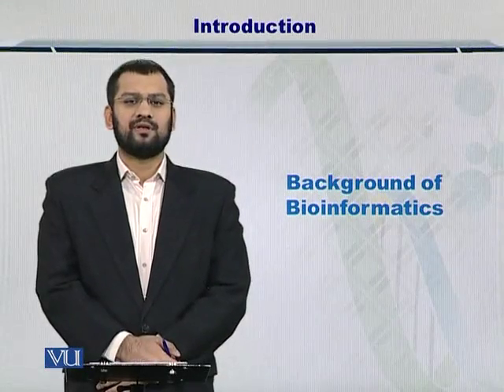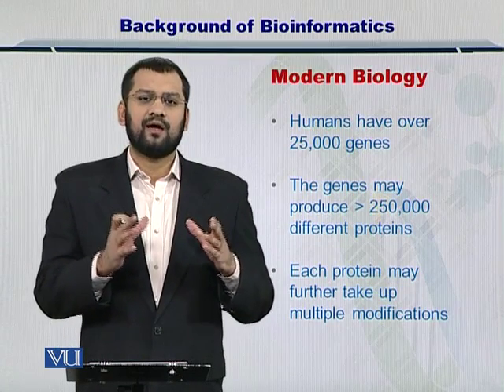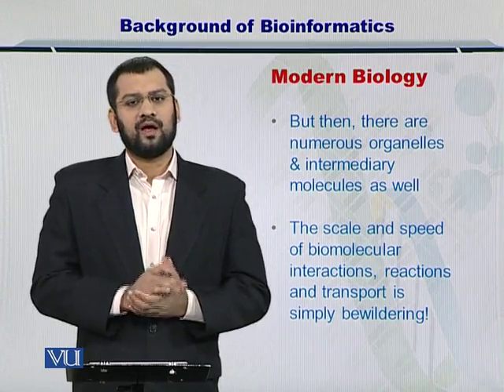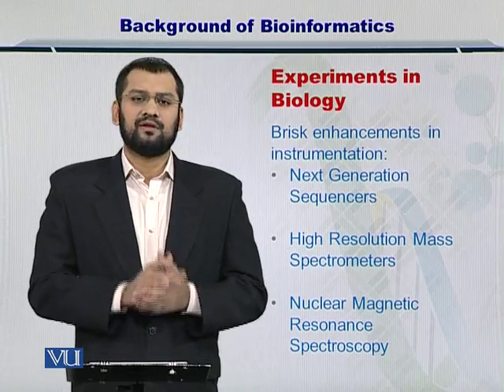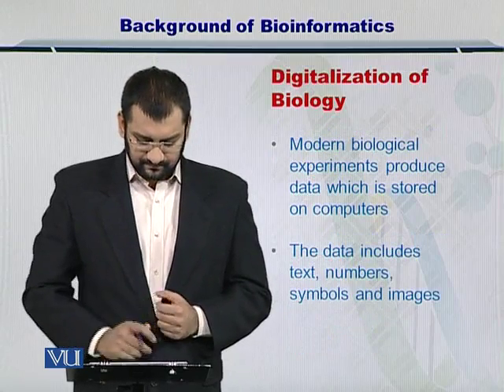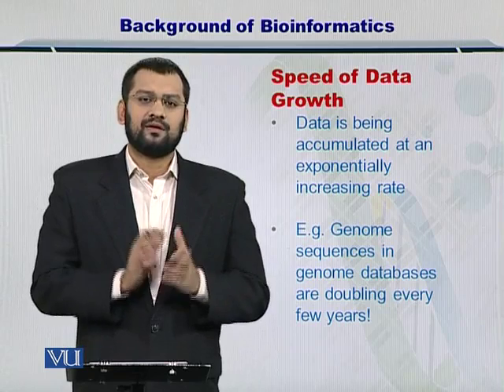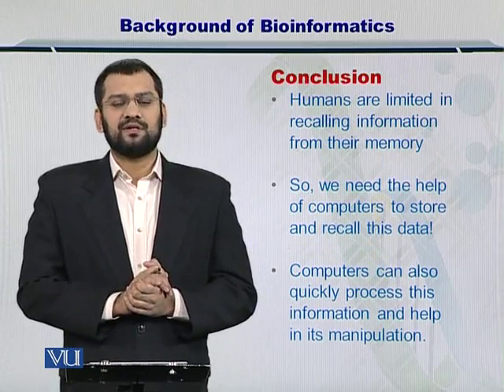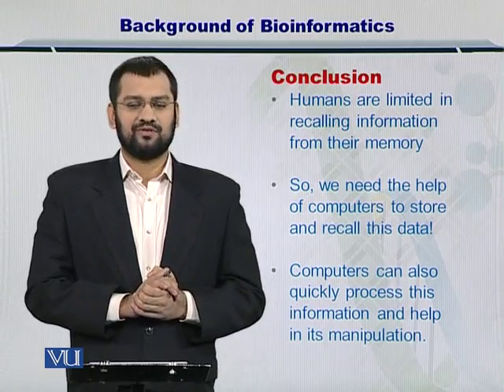Topic 1 (BIF401 - Bioinformatics I)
Course Code: BIF401
Course Name: Bioinformatics I
Instructor: Dr. Safee Ullah
Topic: INTRODUCTION TO BIOINFORMATICS